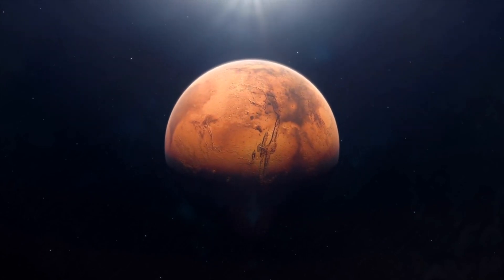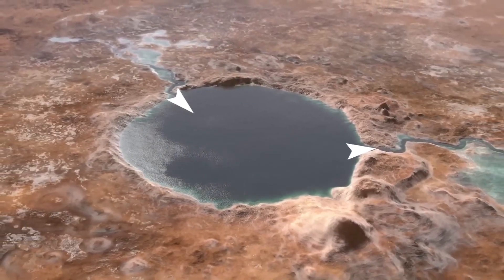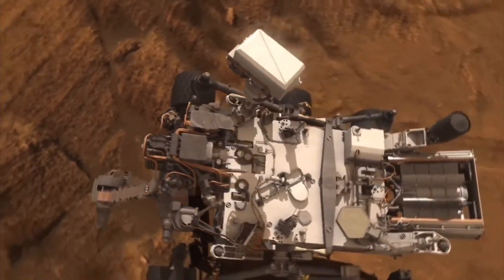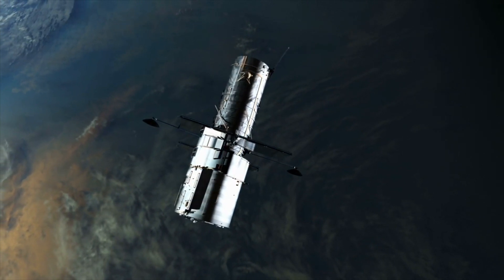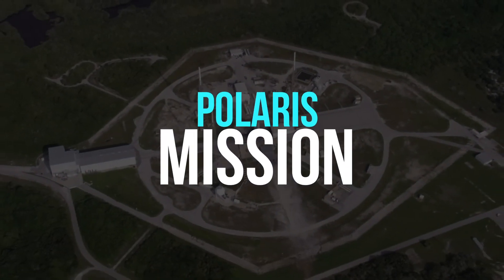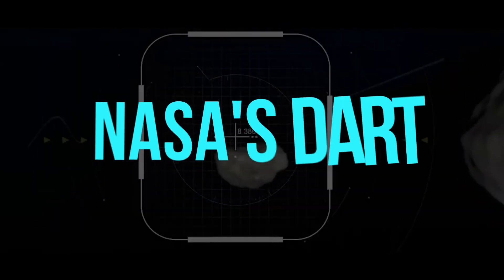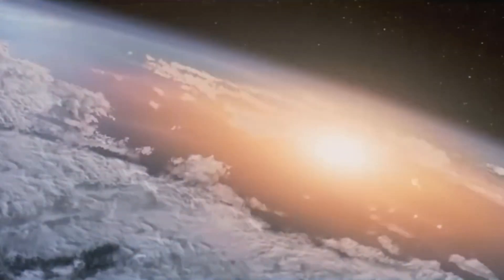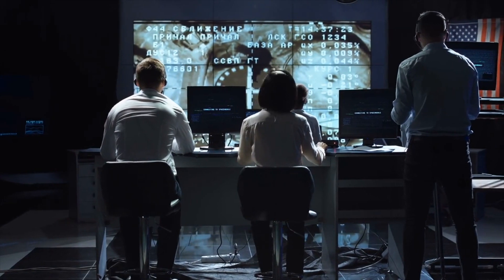NASA Reveals MAJOR NEW Discovery On Mars - Watch Now!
Significant news has just come from the red planet. The Mars Global Surveyor satellite has recently conducted a new orbital study that provides the best proof to date that Mars once had liquid water. Possibly even a geothermal core that is functioning. A worldwide team of academics fed data into a new computer model created to simulate Martian ice flow using the topographical mapping tools of the satellite. and it produced some initially really intriguing outcomes. So what are the outcomes?

In this big announcement from NASA, they've discovered a MAJOR NEW discovery on Mars! If this is true, it could change the way we understand the red planet forever. Watch the video to find out more about this amazing discovery!

If you're interested in space exploration, be sure to watch this video and find out what NASA has found on Mars! With every new discovery, space exploration is becoming more and more fascinating. So be sure to check out this latest news from NASA and see what they've discovered on Mars!

About ALPHA INSIGHTS
🎥 Videos about Elon Musk, SpaceX, Tesla, Neuralink, The Boring Company and more!
📝 Written, voiced and produced by Elon Musk | INSIDER

ALPHA INSIGHTS